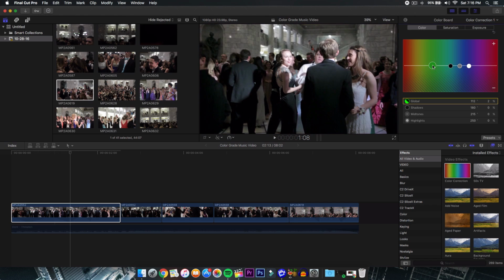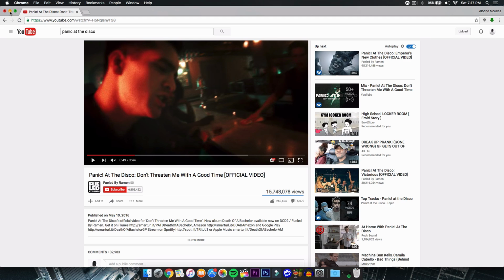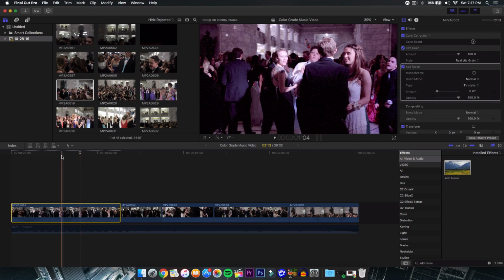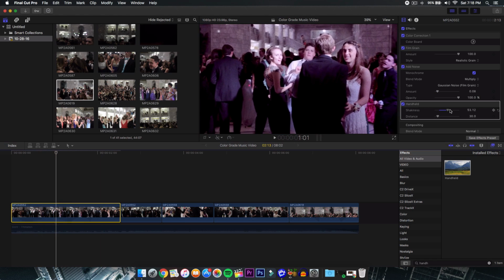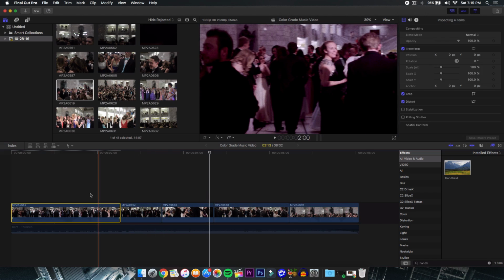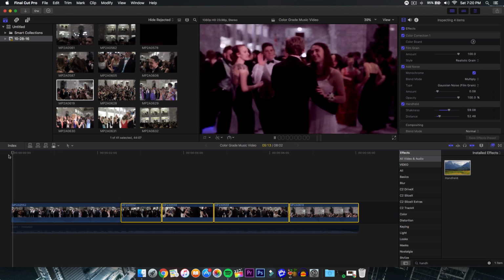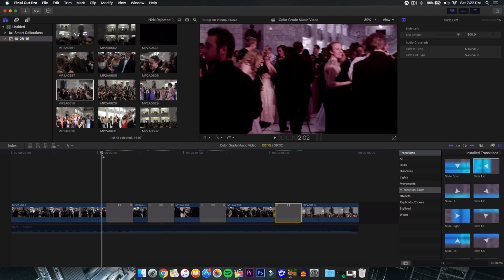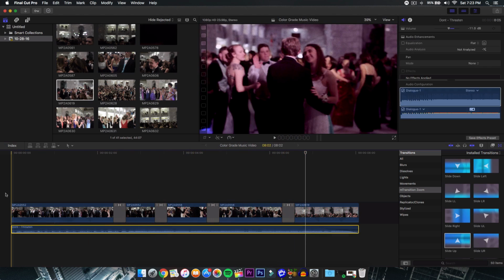Panic! At The Disco Effect - Final Cut Pro X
What's going guys! In today's tutorial, I'll show you how to create the handheld, party–like video effect like in Panic! At The Disco's "Don't Threaten Me With A Good Time"! Can this video hit 500 likes? :)